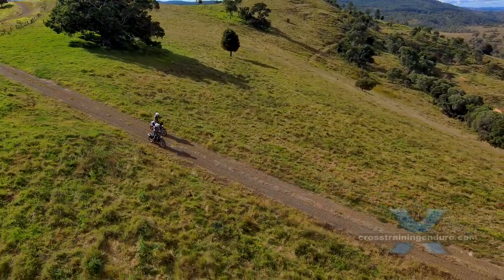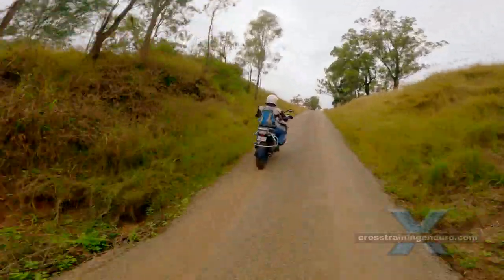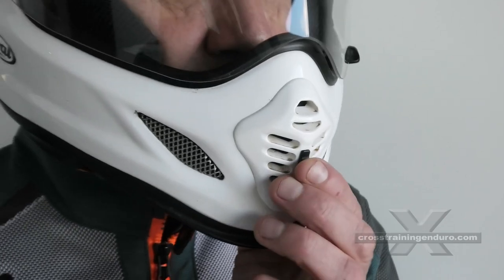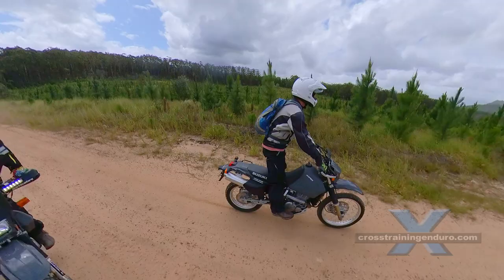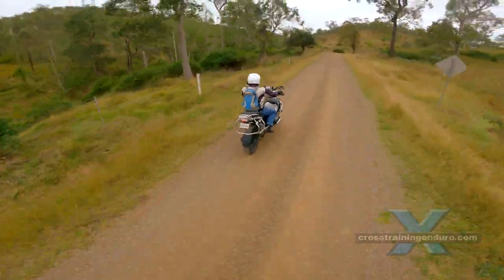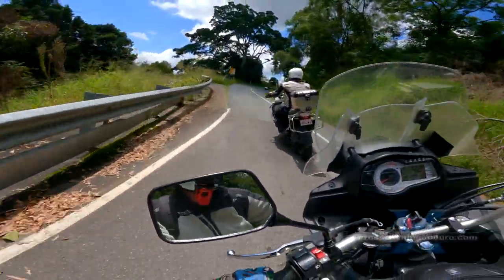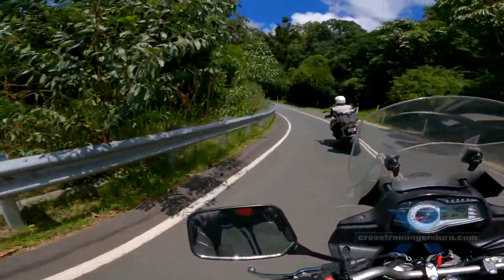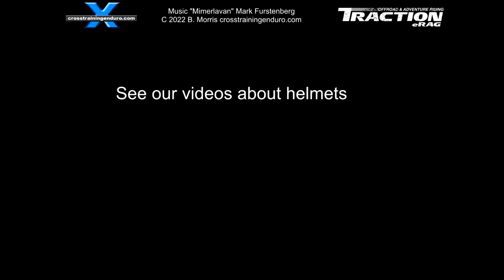Arai XD4 long-term review: best adventure helmet?︱Cross Training Adventure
Is the Arai XD4 the best adventure helmet? Viewers have asked for more reviews. Here is a long term review of the Arai XD4 helmet used by one of our riders. This is arguably the best helmet for dual sport and adventure riding. We will cover two other options later that might suit you better, the Schuberth E1 and Shoei Hornet helmets. There have been no major changes since the XD4 was introduced in 2012. But many argue it was so advanced they haven't had to update the helmet. Some say the Arai XD4 is the best dual sport helmet. What do we like about it? The overall quality is brilliant. Many manufacturers now rely on cheap Chinese manufacturing, but Arai is still handmade in Japan... and it shows! Welcome to Cross Training Adventure, we are into all things dual sport and adventure on the east coast of Australia... with occasional detours to places like Vietnam, Cambodia, Romania and Canada. A big issue with cheaper adventure helmets is the wind noise. But the Arai XD4 has managed to keep noise levels very low. This is great news for riders who hate ear plugs. But we would still recommend ear plugs with this helmet for extended highway riding. See our video about hearing damage. The Arai has great ventilation, given its quietness. There are vents for the chin, brow, the top of the head, and four exhaust ports. These can be closed on the Arai XD4 helmet if needed. So is it the best adventure riding helmet?  This is one of our three channels, there's also a Cross Training Trials channel, and a Cross Training Enduro channel.  How many manufacturers give you a five year warranty? It helps make it the best adventure helmet.  It's very quiet.  You can even adjust the chin vent to direct air upward or downward.  Helmet standards. The Arai XD4 complies with the European standard which we think is the best of the unfortunately mediocre standards available. Unfortunately the Sharp testing group has not assessed this helmet yet. The EPS liner uses five different densities of foam to protect the rider from varying degrees of impact. The Arai XD4 visibility is great. The eye port is very large and can even accommodate goggles... although you may need to remove the visor. There are five shell sizes. Cheaper helmets often have only three shell sizes but adjust the thickness of the foam to suit. It has emergency releases for helmet removal after an accident. What don't we like about the Arai XD4? Zero complaints, except for perhaps the price. Yes, you always need to pay for this level of quality. But there have been few changes to the design in 10 years and some argue Arai could possibly lower the price if they aren't developing a new model. Our rider was quite lucky to buy his Arai XD4 for only AUD$600 on special. I want to buy one and they are $900 now.  So called dual sport riding reviews are just glossy ads nowdays. e have seen too many issues with Chinese helmets in recent years. Another Japanese made helmet is the Shoei Hornet. The price is around the same as the Arai. It is a bit heavier, less ventilated, but even quieter. A good option in cooler climates or if you do a lot of highway riding. There is also the Schuberth E1, probably the quietest adventure helmet due to wind tunnel testing. These are made in Germany, and are actually cheaper than the Japanese helmets.  Everyone is trying to sell you stuff you don't need, convince you to buy the latest model with anodized coffee cup holders for your trips to the coffee shop.  Of course if you are cashed up and into bling, go for it. All we are saying is there's also the budget option for adventure riding. And it won't hold you back. So the Cross Training Adventure focus is just get out there and have fun on two wheels.  As usual, I googled around to see if other riders had complaints. It was hard finding anyone who had issues with the Arai. One rider complained about the Arai XD4 weight. The medium size weighs 1.6kg or 3 lbs 9.9 oz. Personally I find this acceptable. Lighter helmets are invariably noisier. Another rider said the chin strap was too short and thinly padded. There were no issues with our helmet. A few riders report a whistle or humming sound from the helmet peak at speed. We couldn't detect this on our helmet. Riders who found this issue said they needed to adjust the peak position or add tape in various spots to prevent the sound. What are viable alternatives to the Arai XD4? We won't include Chinese made helmets like the Bell MX9 or the Klim Krios. WThere is not much ventilation though and the Schuberth is more designed for cold climates. What do you use for adventure and dual sport riding? Are you happy with the helmet overall? Do you think it's best to spend a lot on helmets? Keen to hear your thoughts.